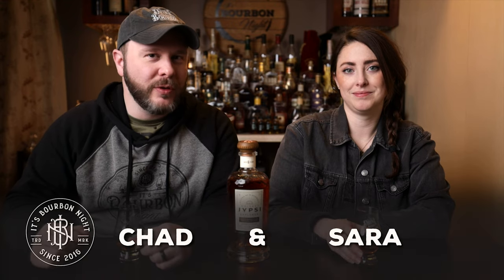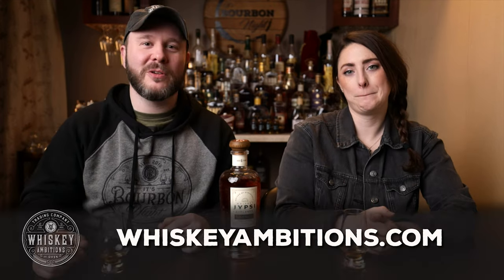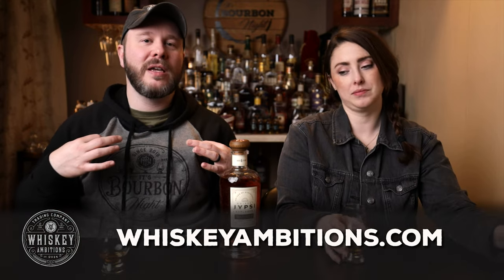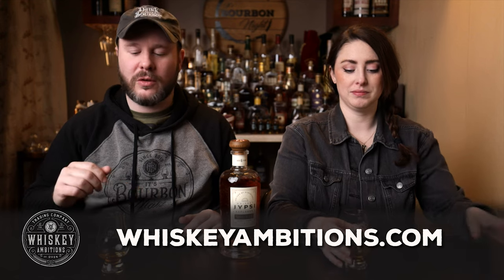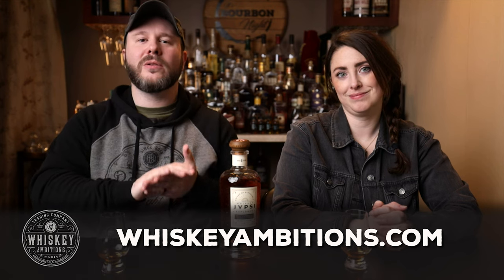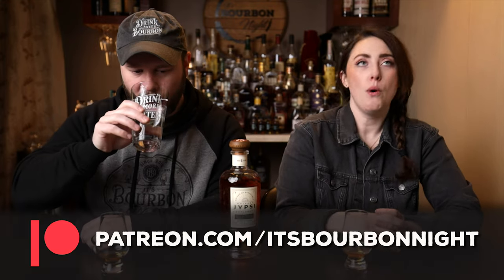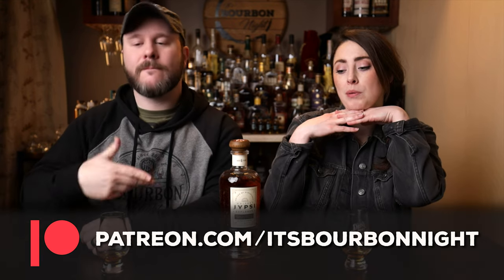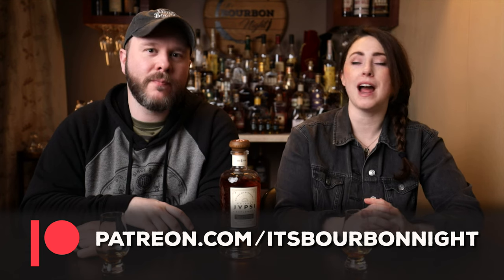Whiskey Jypsi Explorer Bourbon Batch 1 - Short & Sweet Review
Thanks to Whiskey Jyspi for sharing their inaugural release of their Explorer Series with us. It combines a high-rye Bourbon mash bill from Indiana and a low-rye mash bill from Kentucky. The youngest whiskey in this batch is six years old and it's also in collaboration with Eric Church. The proof is 103 °.
Welcome back to "Short and Sweet", where the reviews are (usually) short, and it's very sweet of those who have shared their whiskey with us.